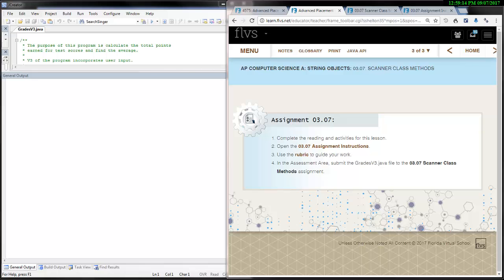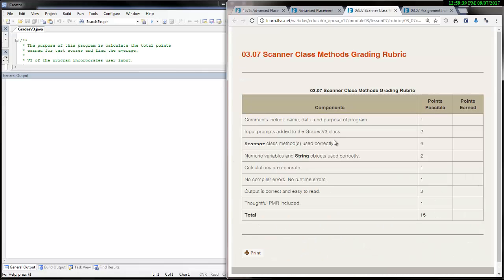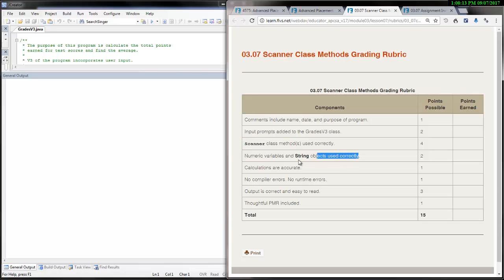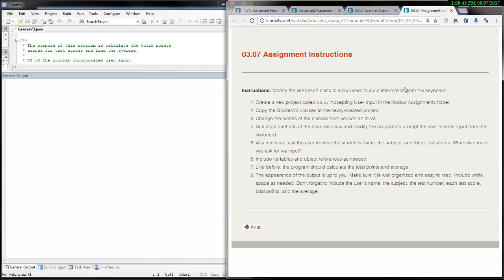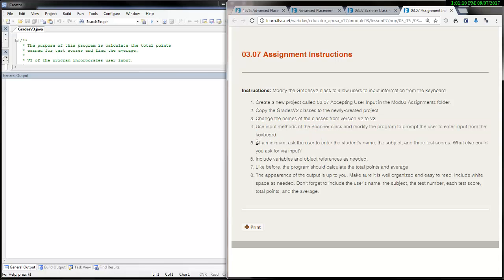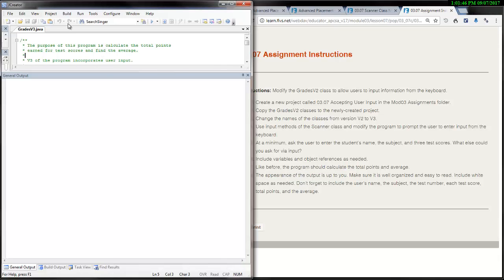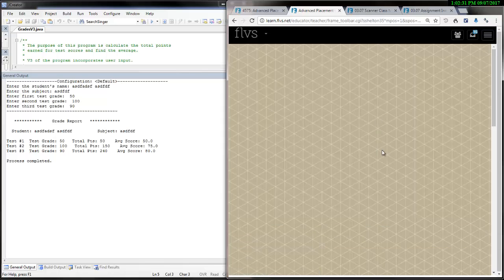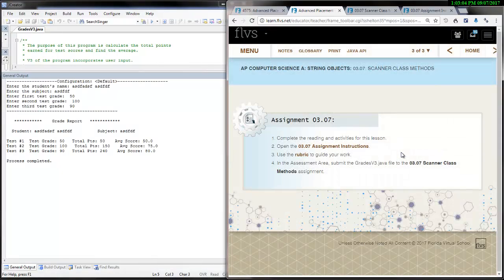3 07 Overview and Help